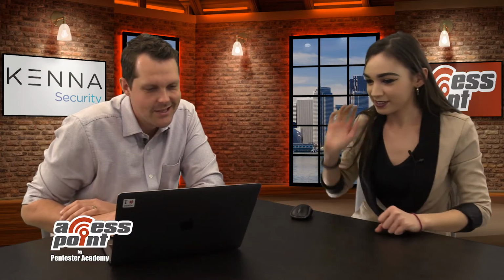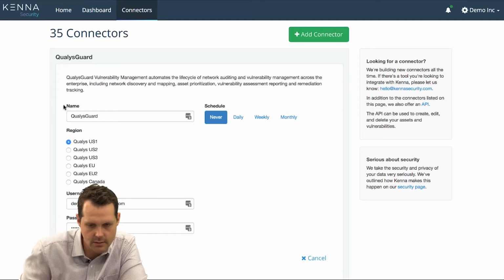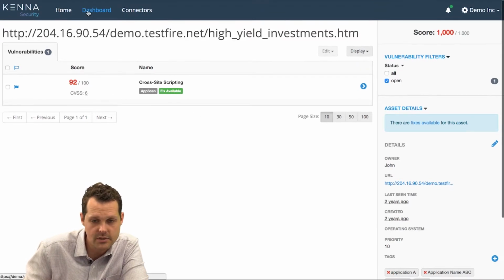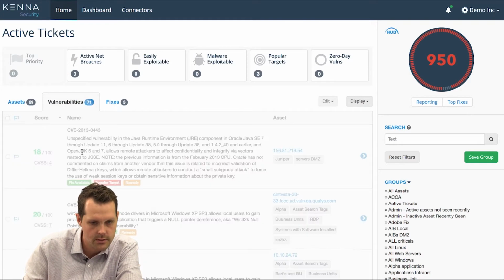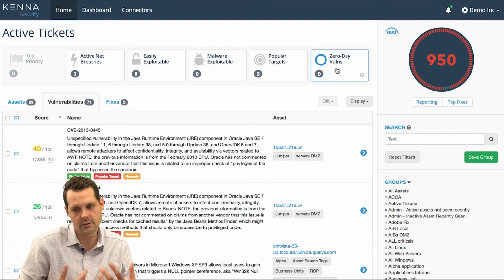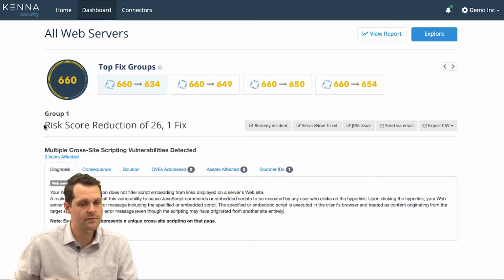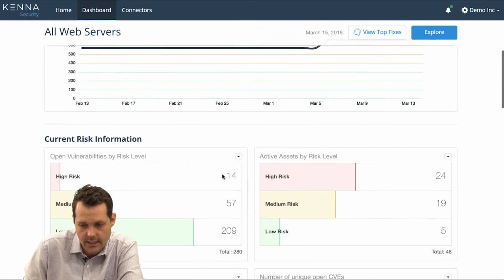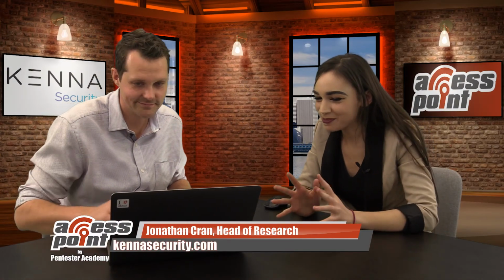Demo of the Kenna Security Platform with Jonathan Cran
The Head of Research at Kenna Security, Jonathan Cran, shows demonstrates the company’s platform. Cran explains the function and importance of each module, such as the risk meter score and how it allows organizations to see "a full picture" of minor and major vulnerabilities.